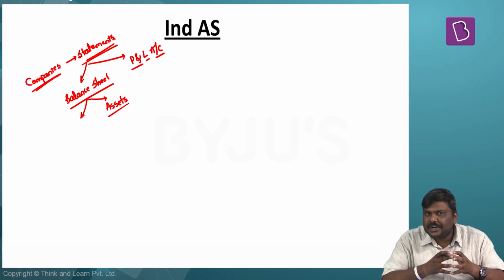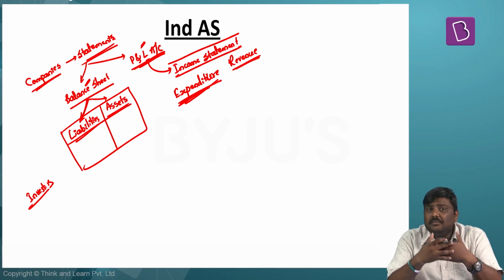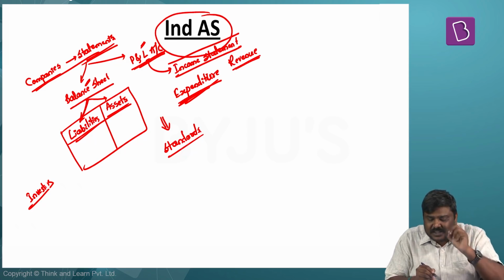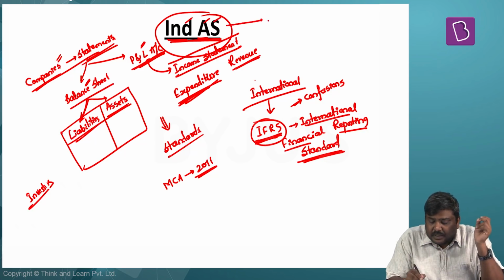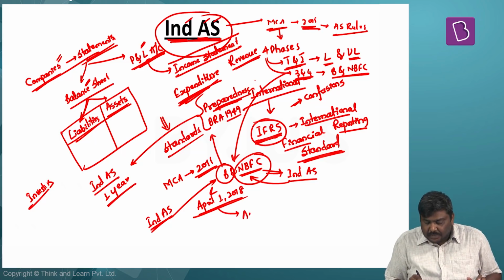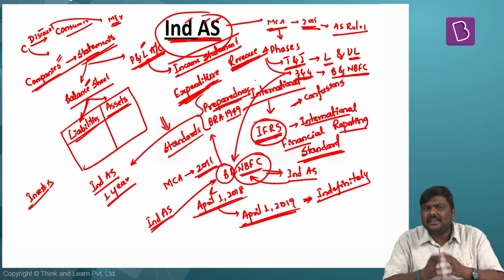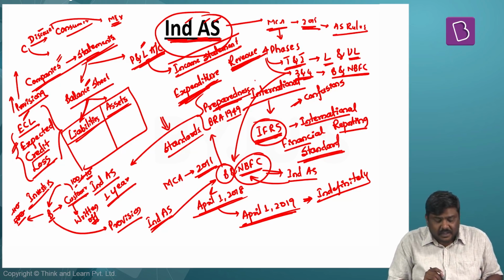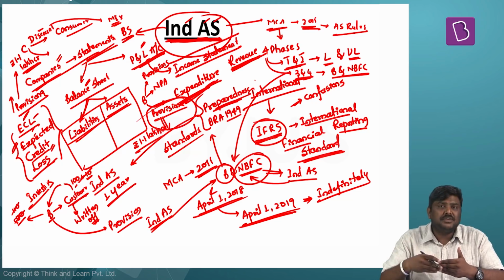Explained: Ind AS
The transition to the Indian Accounting Standards (Ind AS) regime is a landmark for Indian industry, bringing about a paradigm shift in reporting and disclosures, besides improving transparency of financial statements, benchmarking them to global standards and accounting practices. It is said that “no matter how great the talent or efforts, some things just take time.” The standards have been adopted, but the transition and implementation in the industry ecosystem will take some gestation time. As per the ICAI study “Ind AS Impact Analysis and Industry Experience”, a key driver of the impact for participant businesses in financial markets has been ‘Ind AS 109 Financial Instruments’ and 58% respondents acknowledged that ‘Hedge Accounting’ has been highly challenging to understand and implement. Hence, an attempt has been made herewith to evaluate the upgrade introduced in ‘Hedge Accounting’ by Ind AS 109 over AS 30 and IAS 39.
Banks were supposed to be covered under Ind AS from April 1, 2019 but  RBI has postponed its implementation in banking sector indefinitely. The video discusses the issue in brief.

CTSY: Financial Express